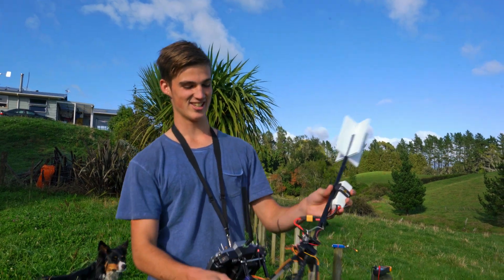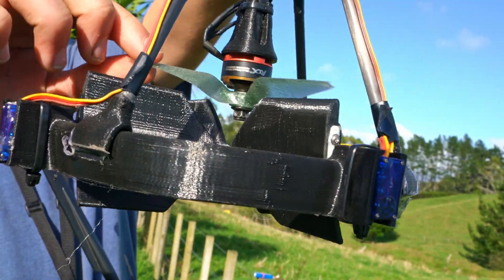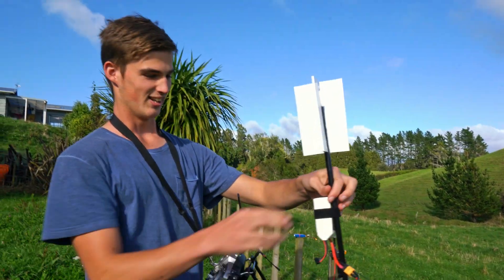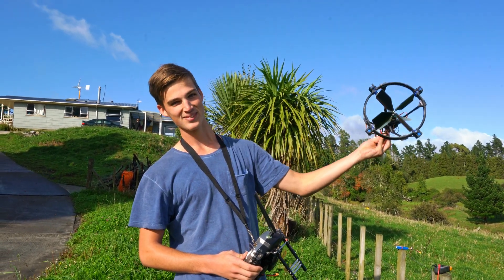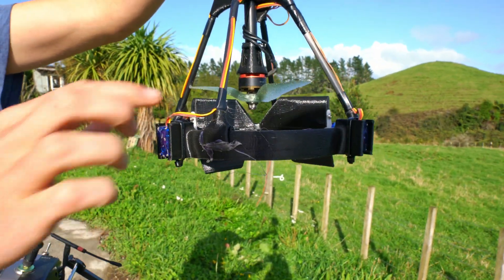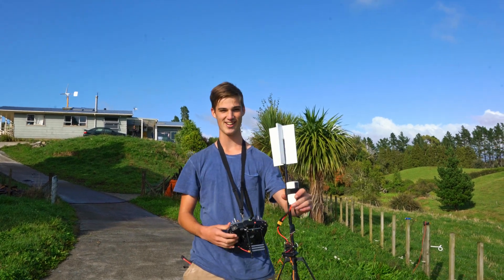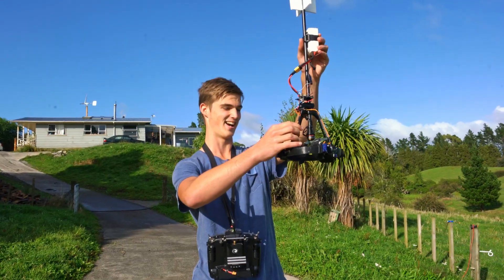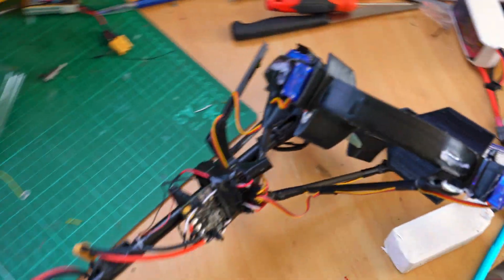Electric Rocket #1: Initial Freefall Testing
After watching RCTESTFLIGHTs videos about his electric rocket I was inspired to make my own. Designed in fusion 360 and printed on my dinosaur of a 3d printer. It took a while to get it to this point but eventually I'd like to have it flying waypoint missions etc.

If you have any comments or recommendations for how I can improve this project please let me know!